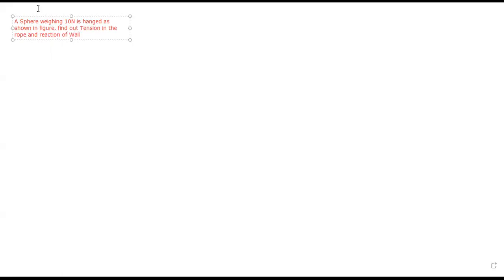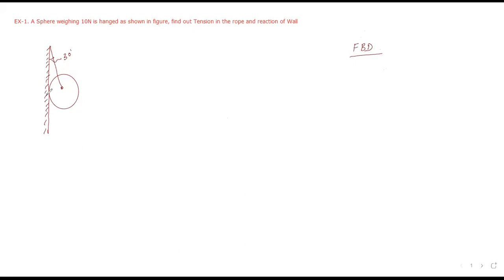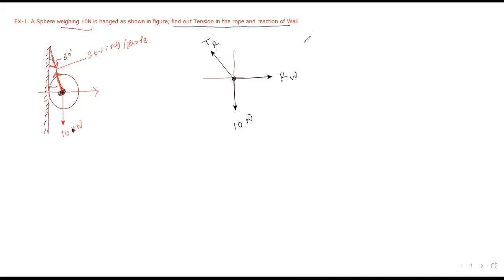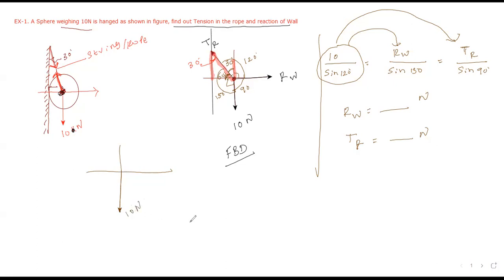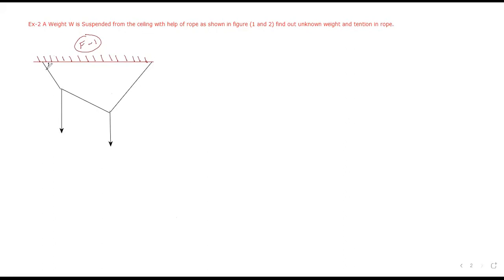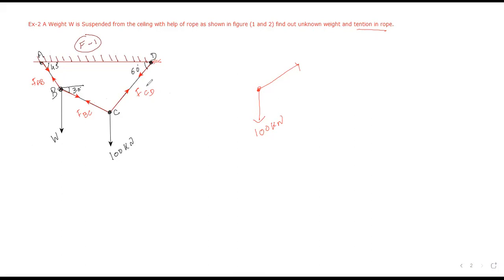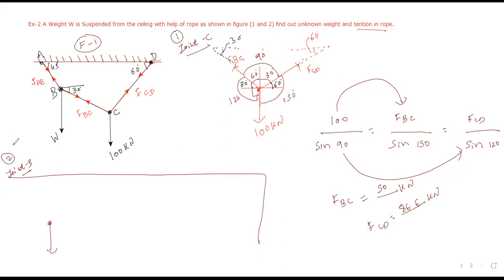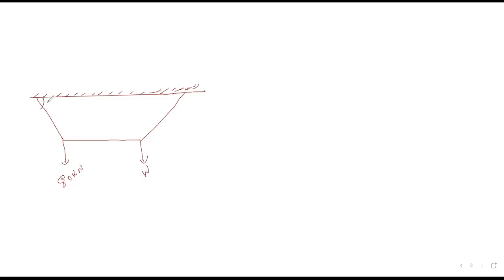8 Lami's Theorem Examples